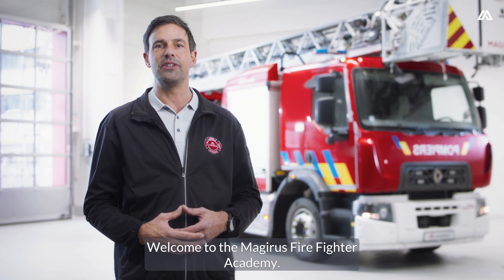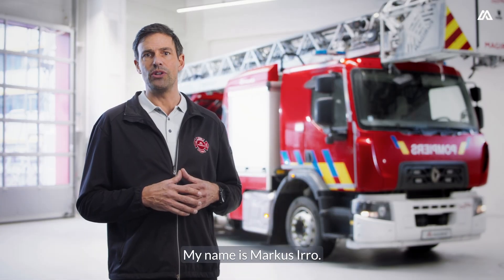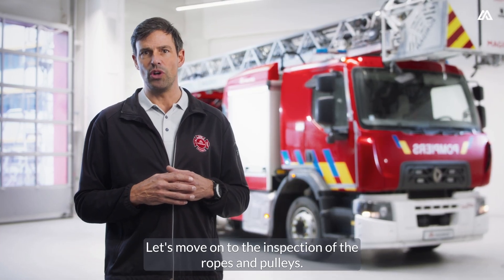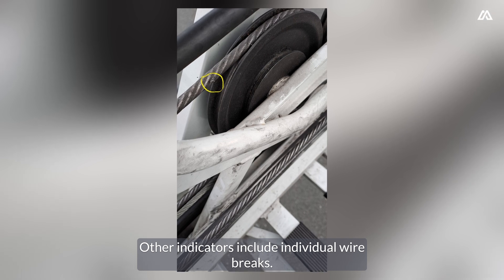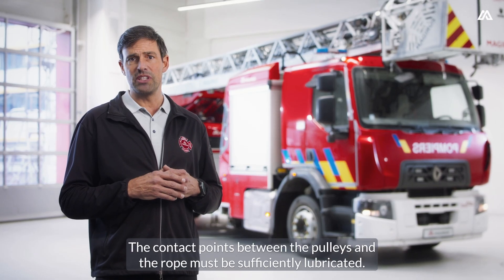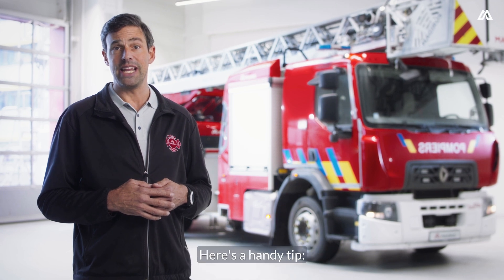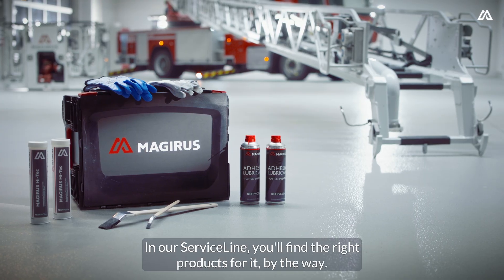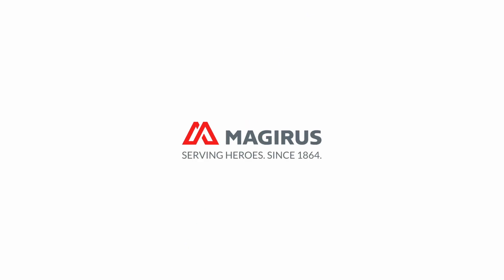Turntable ladder knowledge: how to inspect and maintain ropes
The turntable ladder is the most important rescue device for any fire brigade. Regular inspection and maintenance are essential to keep it always ready for action. In addition to our extensive Magirus manual, we briefly and concisely show you in this tutorial video:
- The necessary preparatory steps for inspecting and maintaining the turntable ladder ropes
- How to check and optimally maintain the ropes and pulleys of Magirus turntable ladders
- What you should definitely avoid doing
- Tips & tricks to best support you in the inspection and maintenance of your Magirus turntable ladder

Watch the video and stay always ready for action!